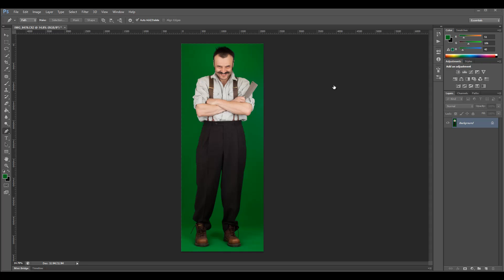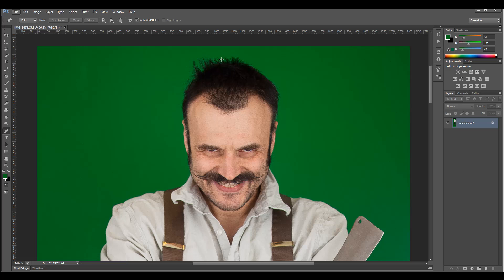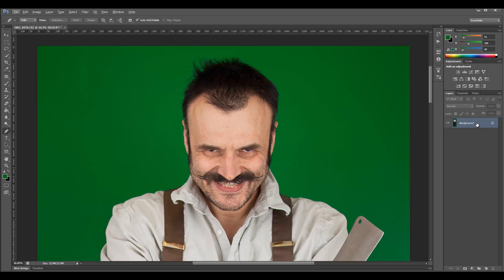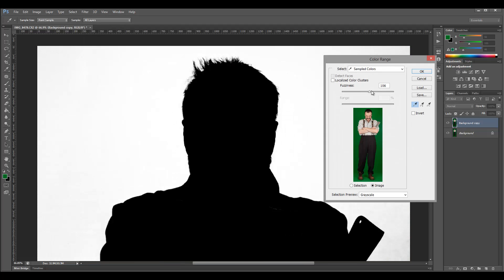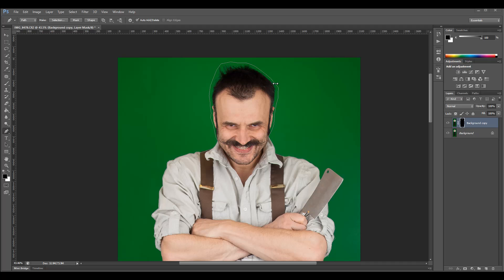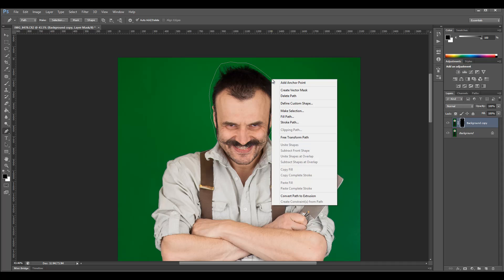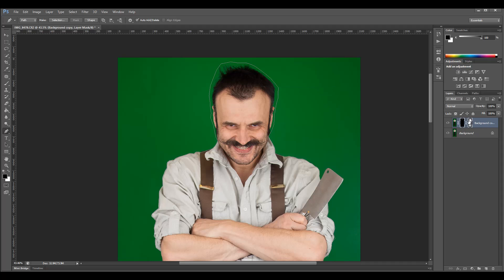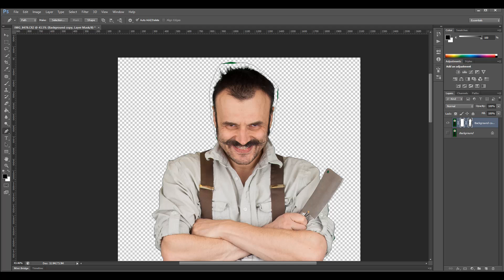Using Vector path in photoshop to mask.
Mixing masking in Photoshop. Vektor path and color selected mask.